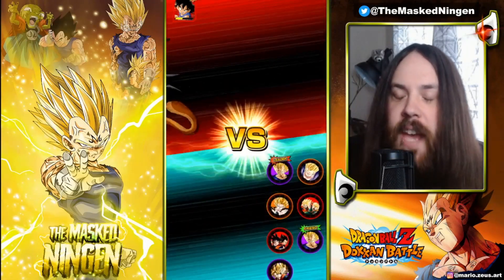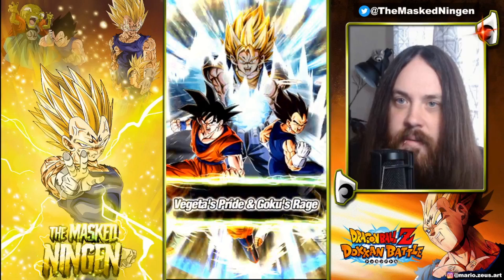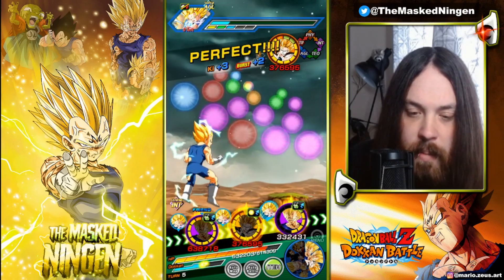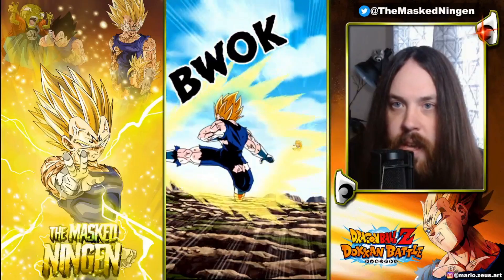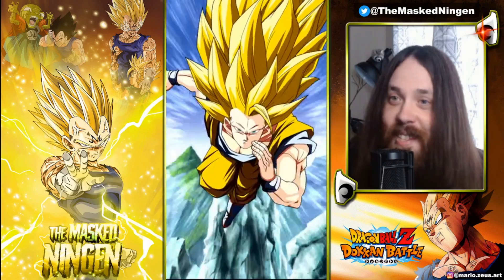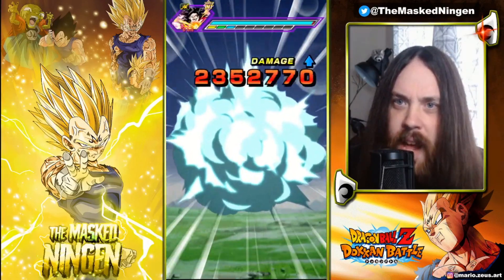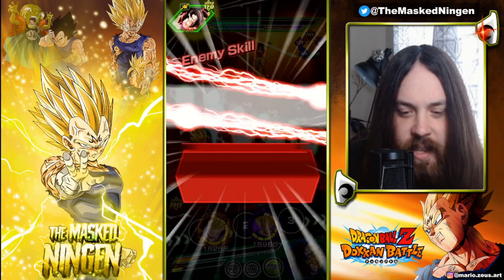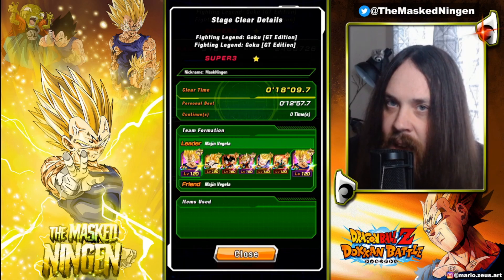THE DESTINED RIVALS! PHY GOKU AND INT MAJIN VEGETA ON THE BUU SAGA TEAM! (Global Dokkan)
THE DESTINED RIVALS! PHY GOKU AND INT MAJIN VEGETA ON THE BUU SAGA TEAM!